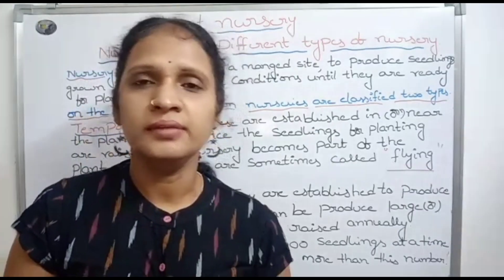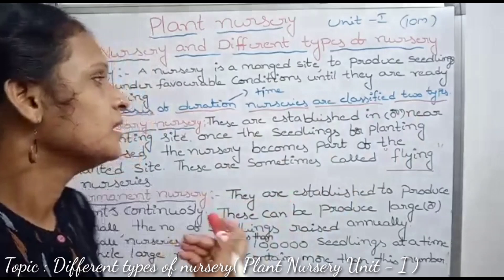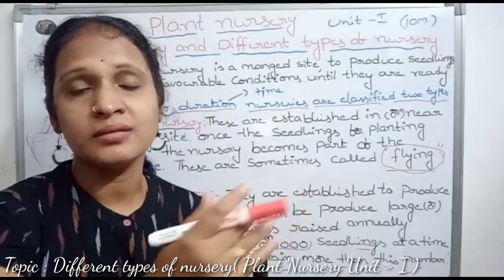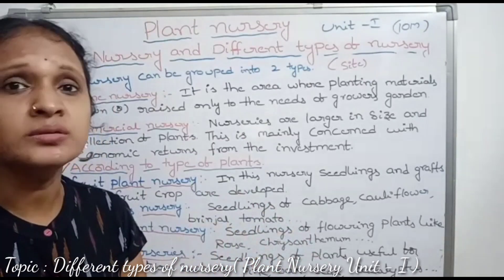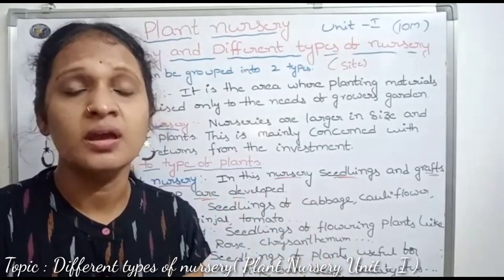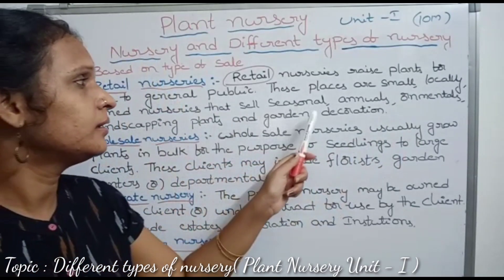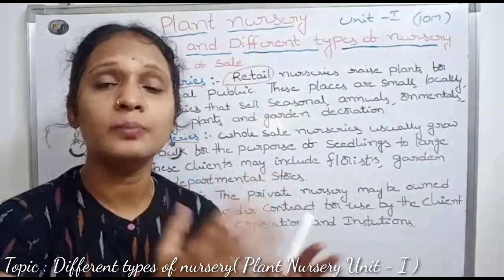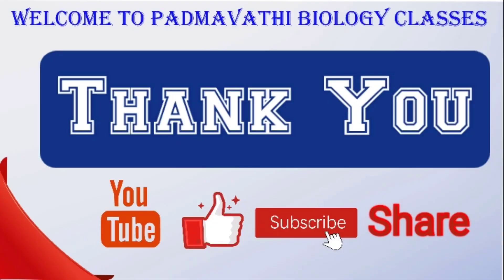Different types of nursery | Plant Nursery | Unit - I | New Syllabus | EM | by Padmavathi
Topic : Different types of nursery( Plant Nursery Unit - I )